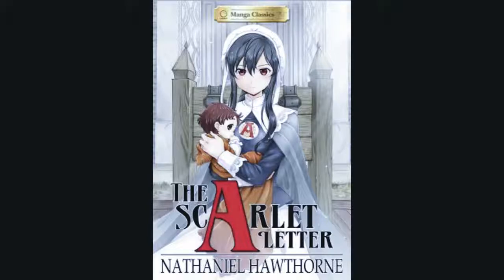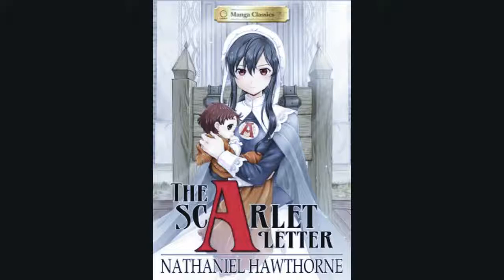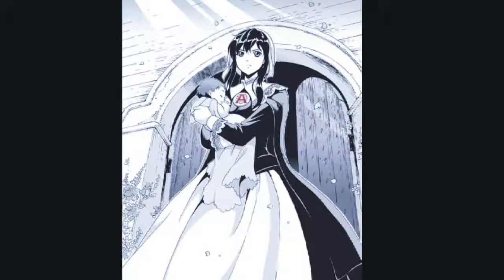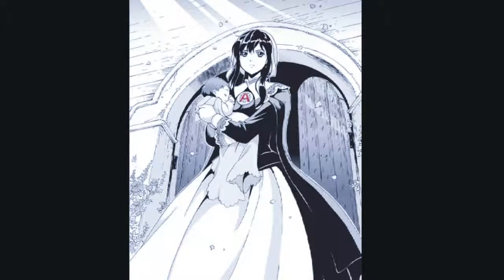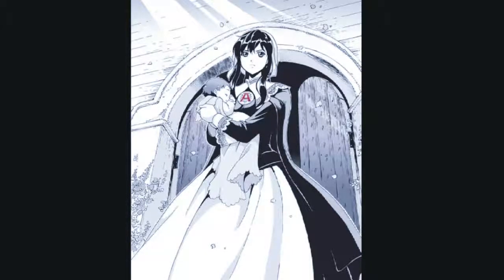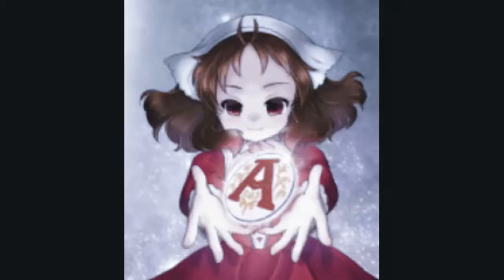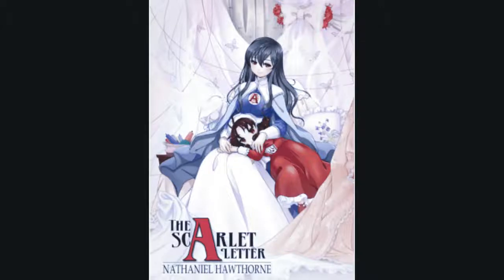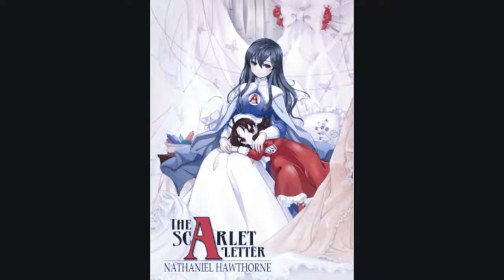The Scarlet Letter By Nathaniel Hawthorne: Manga Monday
Starting on Mondays I will be sharing a brand new series along with Novel Ideas with Jessie, called Manga Monday where we will review a new manga each week. This week our very first episode is a Manga Classic "The Scarlet Letter" By Nathaniel Hawthorne.